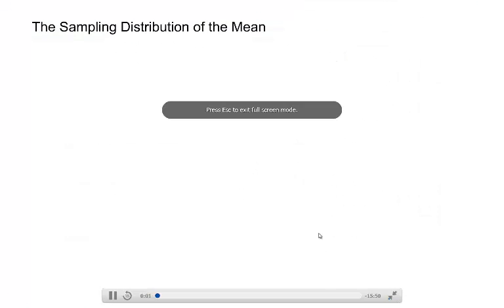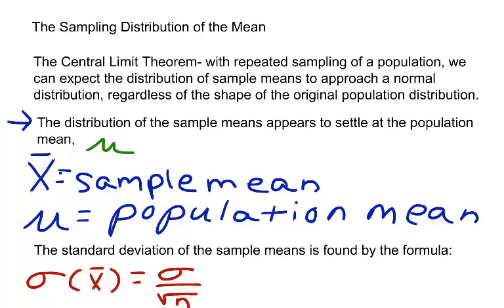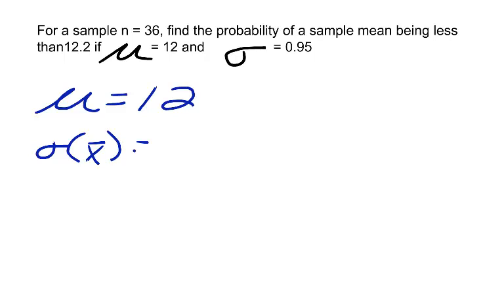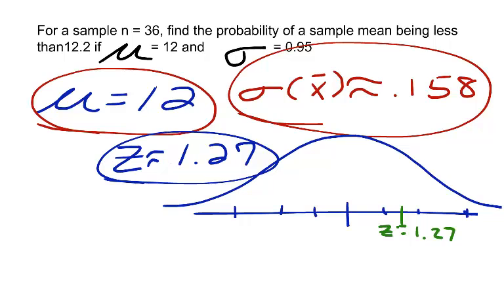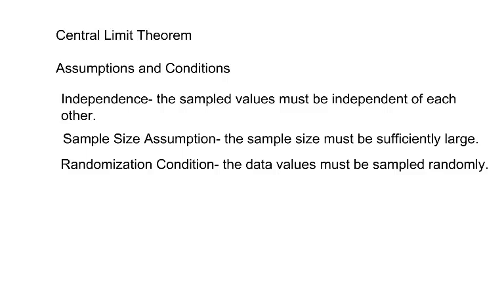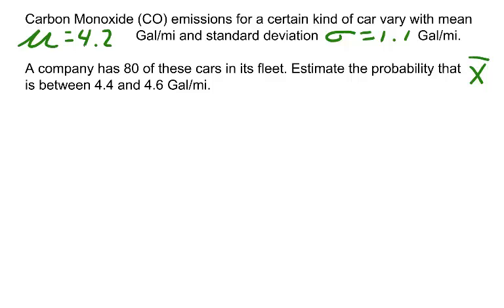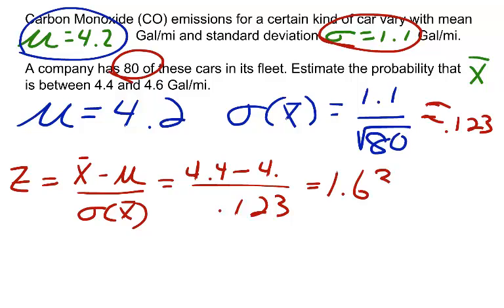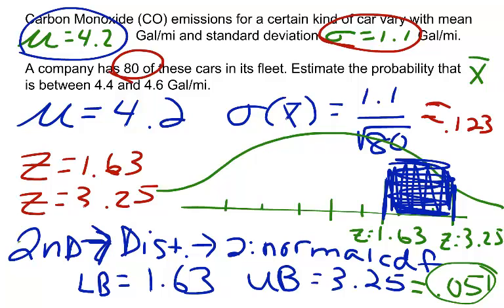Statistics Workshop- Sampling Distribution of the Mean and Central Limit Theorem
Learn the basics about the sampling distribution of the mean and the Central Limit Theorem.